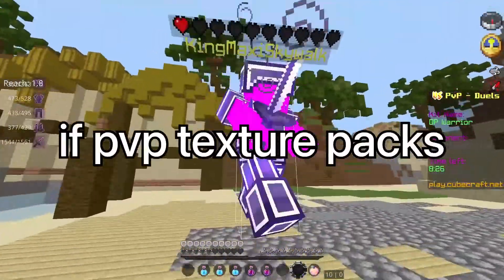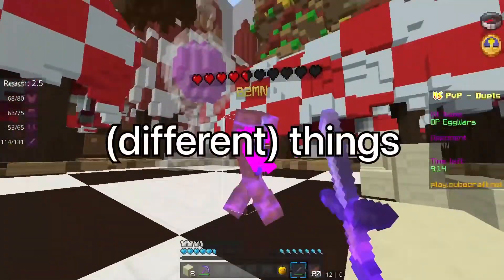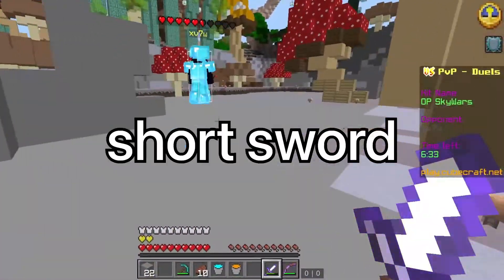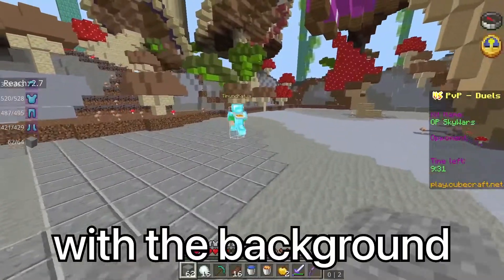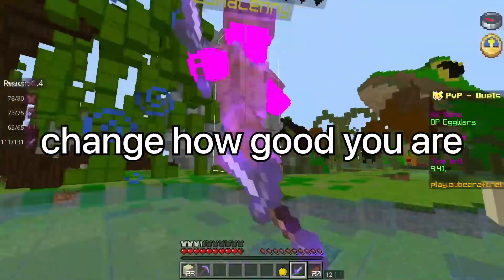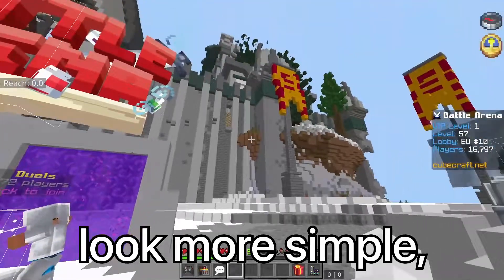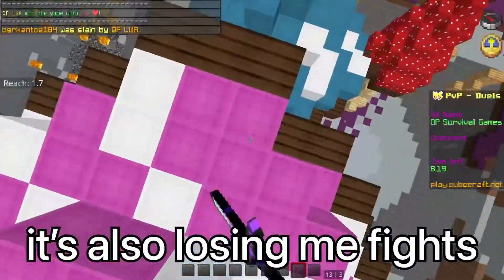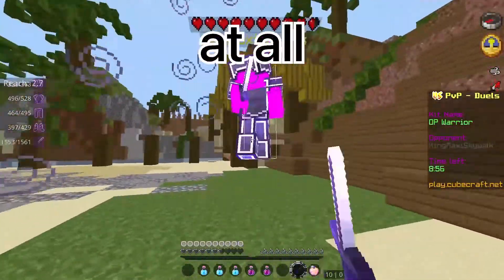This Change Can Make You BETTER At MCPE PVP?!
This Video i answer the question of do minecraft pvp texture packs make you better at pvp. mcpe pvp tips. mcpe pvp texture packs.

0:00 Do MCPE PVP Texture Packs Affect MCPE PVP
0:10 But What?
0:22 I Had To Look At More Things
0:58 Though I Have Noticed This

how to combo mcpe. do minecraft pvp texture packs make you worse at minecraft pvp. top mcpe pvp texture packs. what mcpe pvp pack should i get?